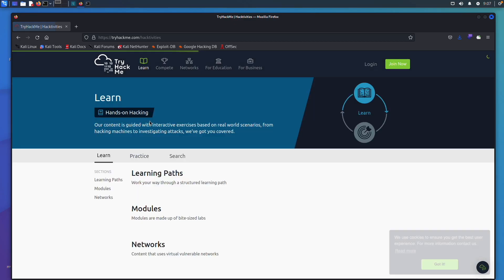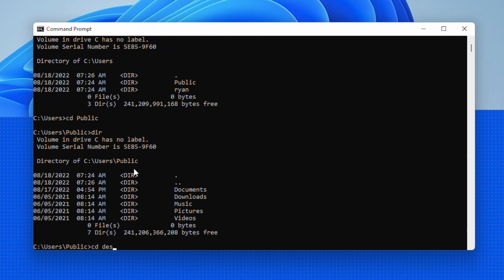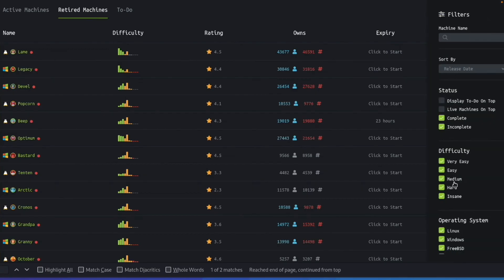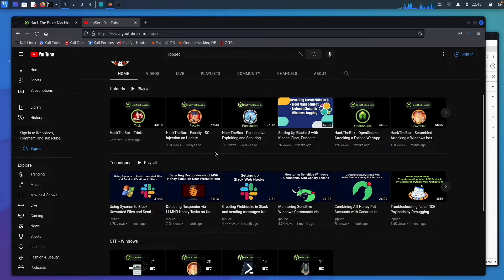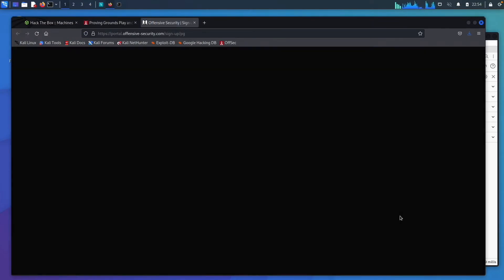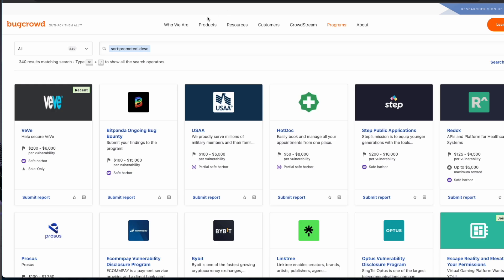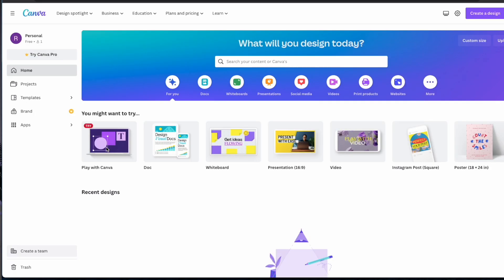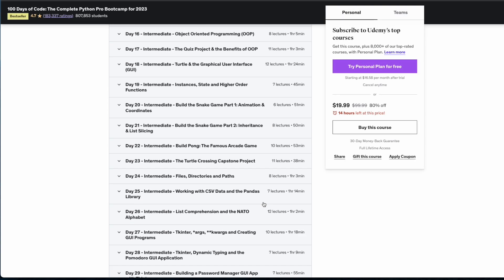Hacking Road Map 2023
0:00 Wich Road
0:58 Take Notes
1:30 Command Line
2:23 Which Courses
3:15 Where to Practice
5:29 Bug Hunting
6:09 Programming